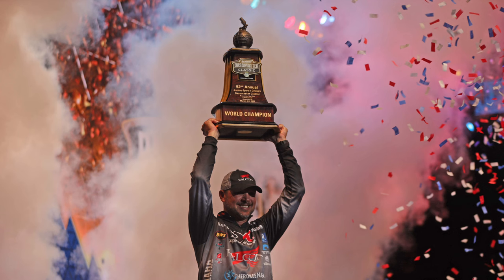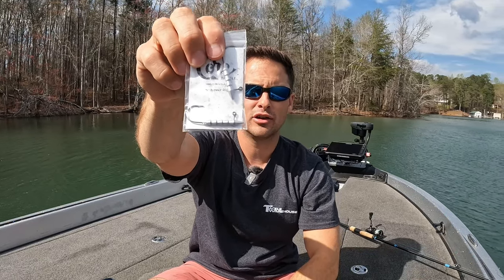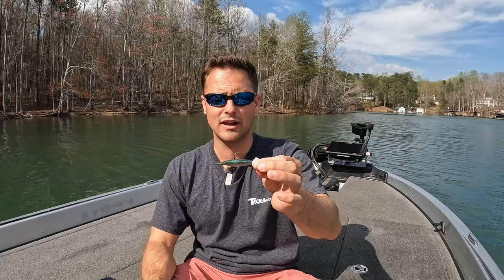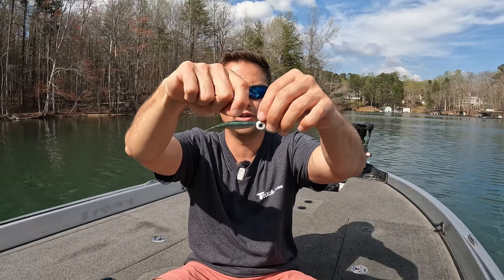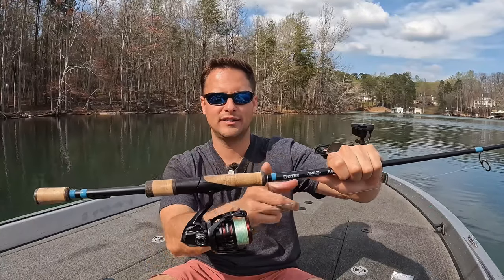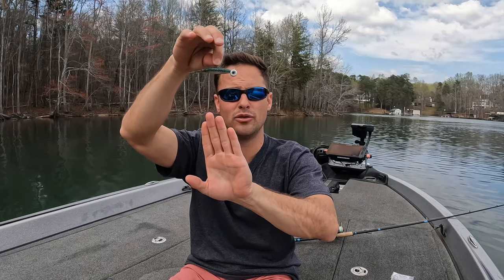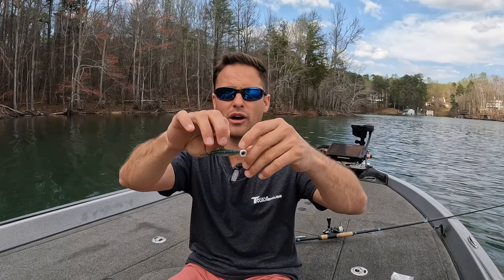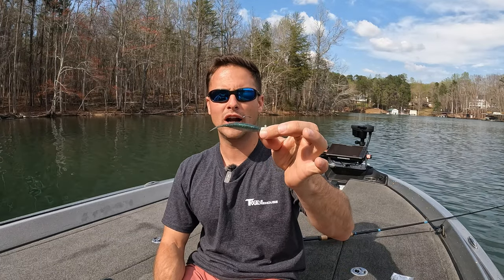The Hottest Lure in Bass Fishing... 2024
I go in depth on the hottest lure in bass fishing RIGHT NOW! i give all the secrets to the Hover Rig, Hover Juggle, Damiki, Strolling... whatever you want to call it

Chapters:
0:00 - Lure Reveal!
2:05 - Hook and Weight Options
4:41 - My Favorite Trailers
7:33 - Rod, Reel, and Line
10:38 - How to Present the Bait
15:21 - Where and Why it Works
16:57 - Comment, Like and Subscribe